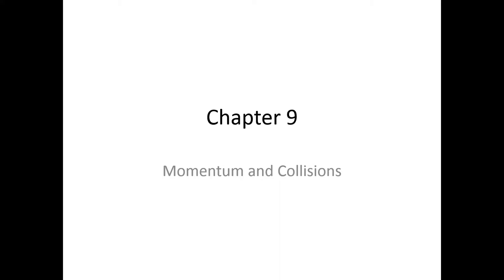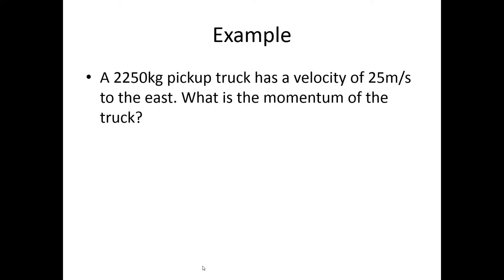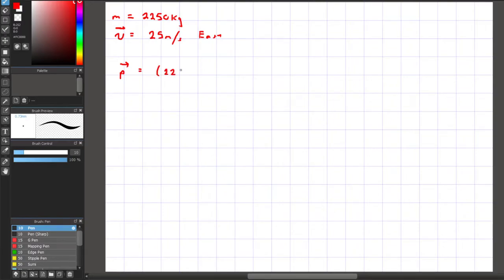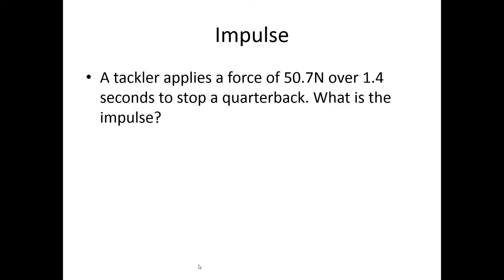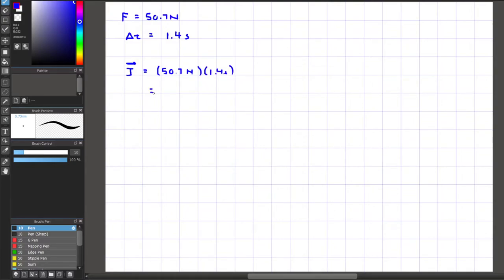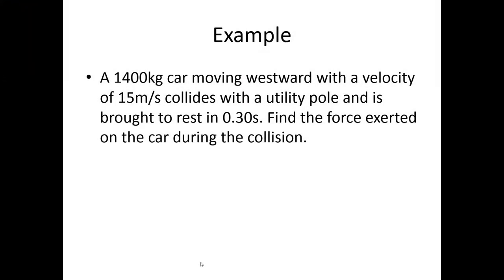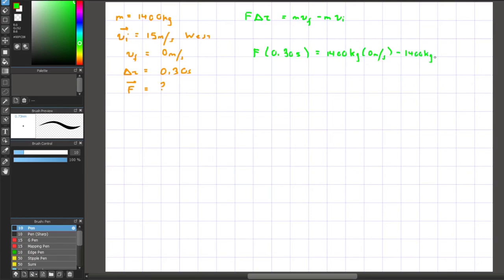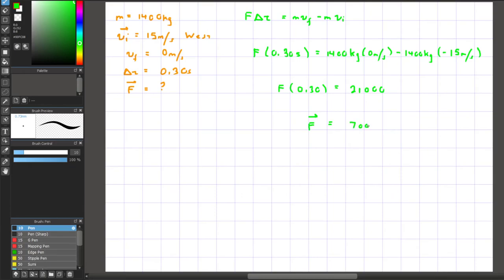Introduction to Momentum and Impulse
In this video, momentum, impulse and impulse-theorem will be introduced.